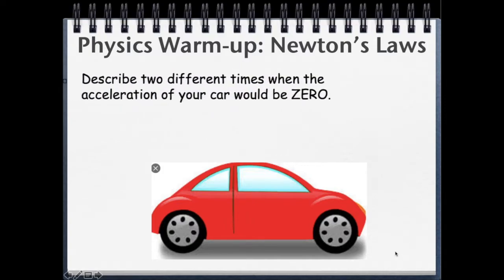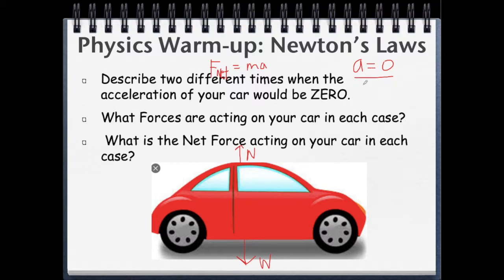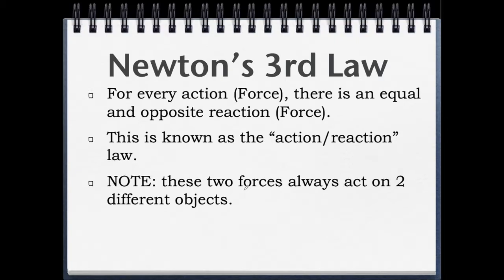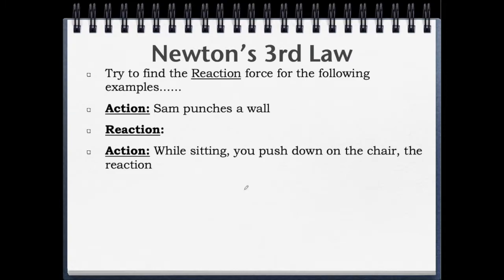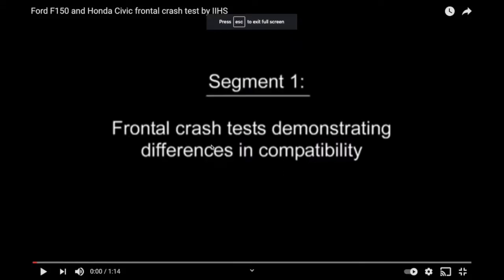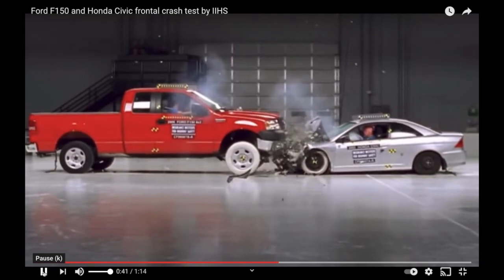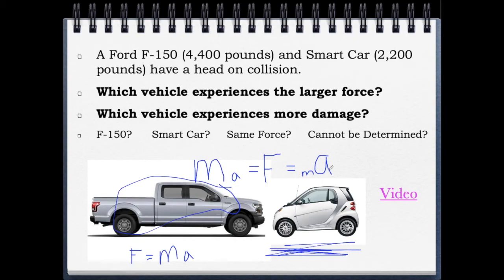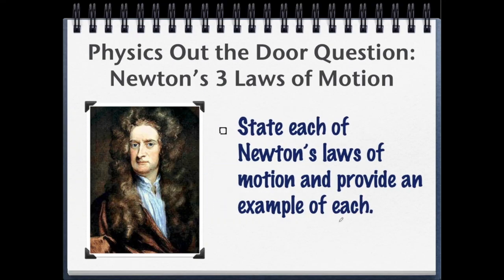Physics: Newton's Third Law Discussion and Examples